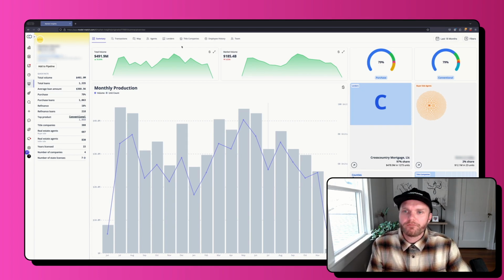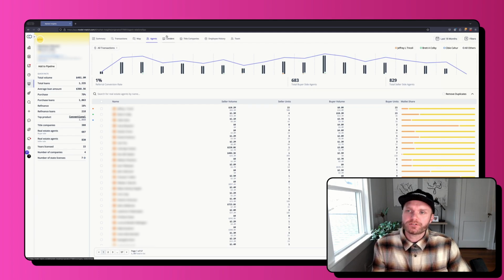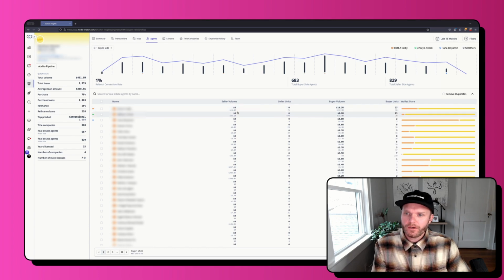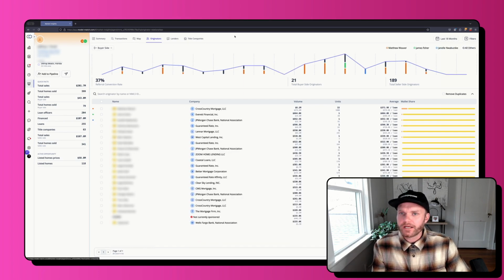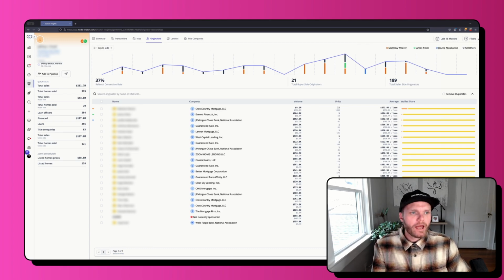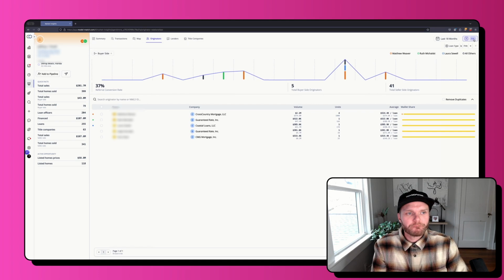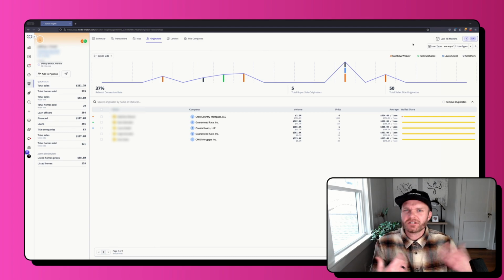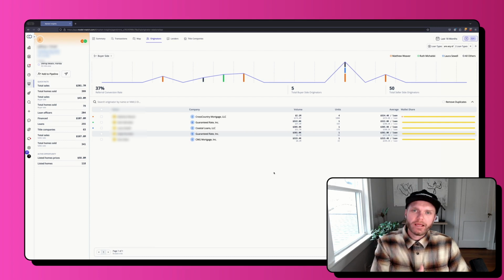You're not capturing enough business from your referral partners - see just how much | Model Match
Learn how leveraging Volume Report filters in Market Insights will help you understand how much business you're capturing from your Real Estate Agent referral partners, and how much, and the type of business you're not.